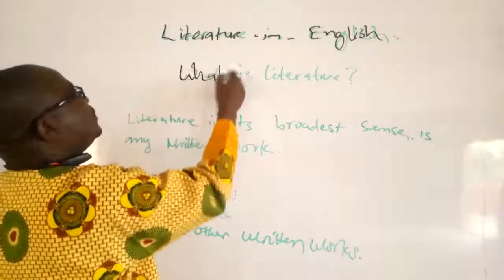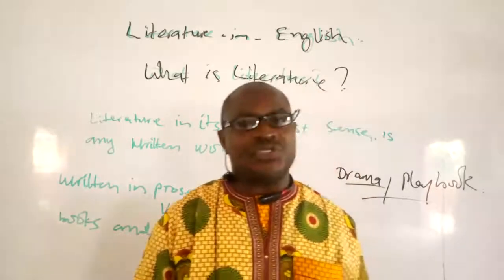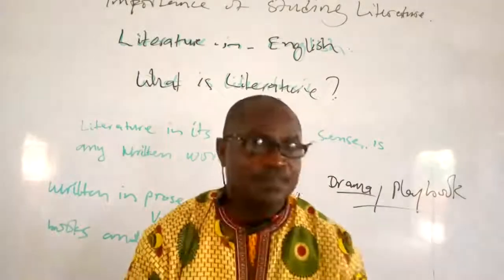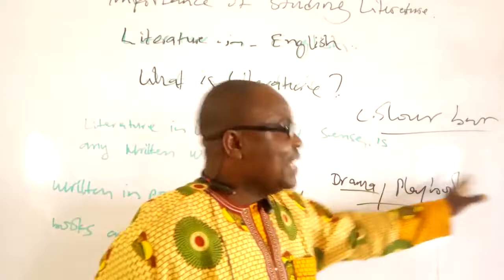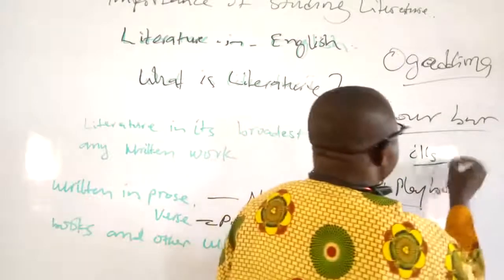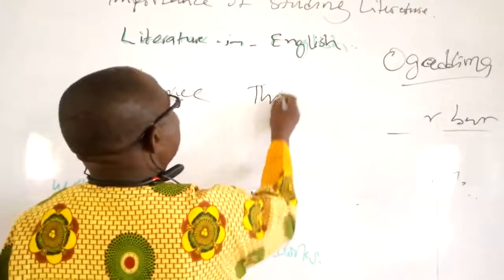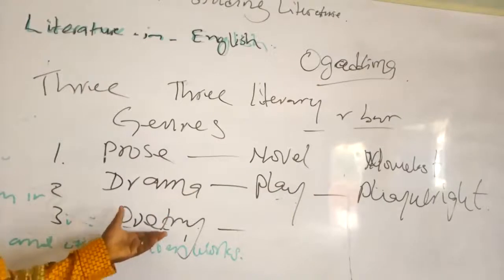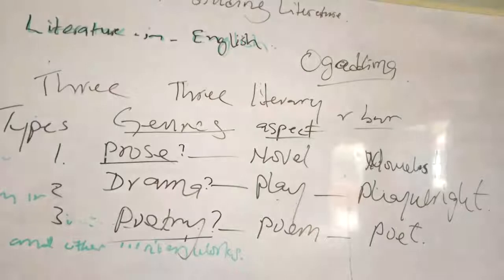2 literature in english Introduction to lit js1